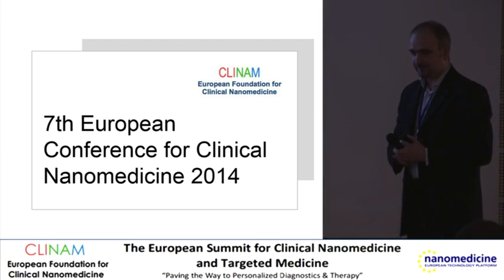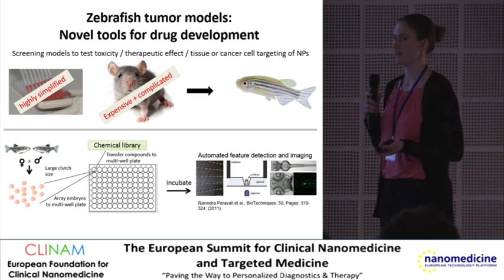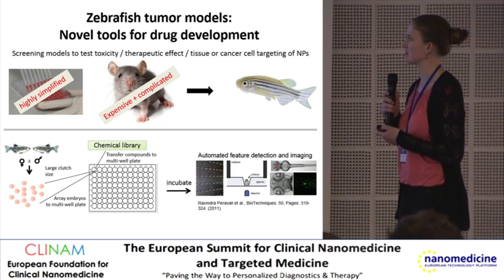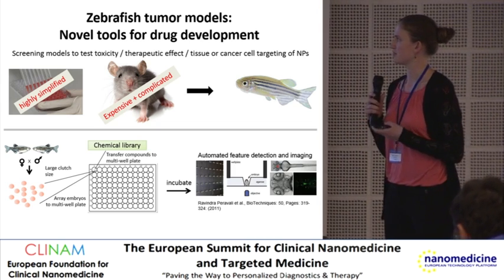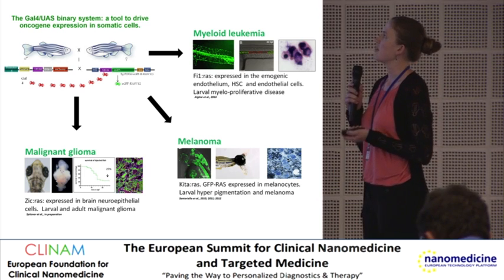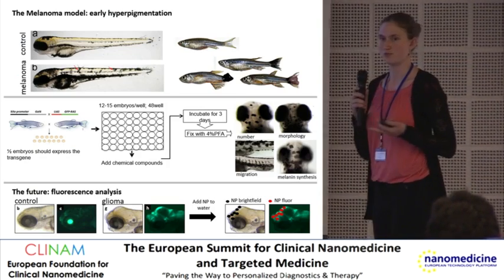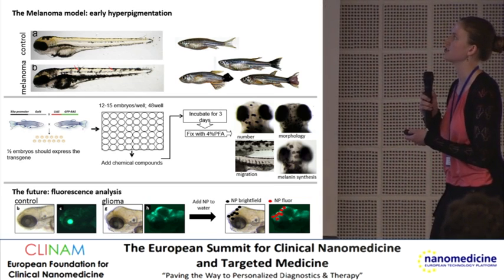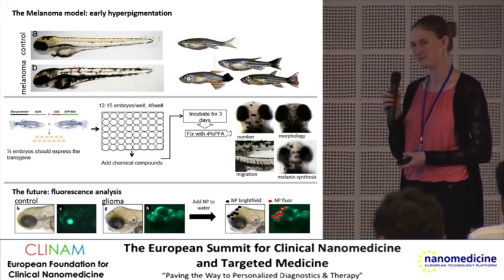Zebrafish Tumor Models: Novel Tools for Drug Development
Speaker: Maria Shpitzler